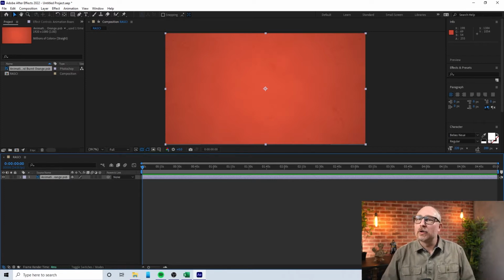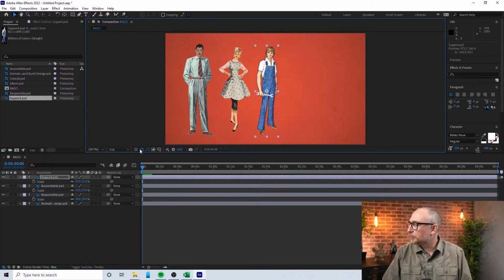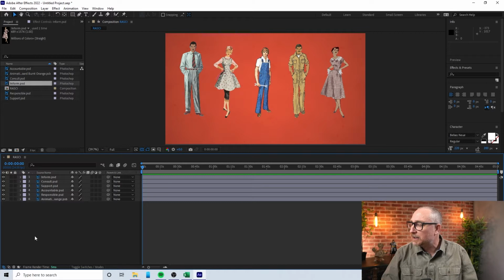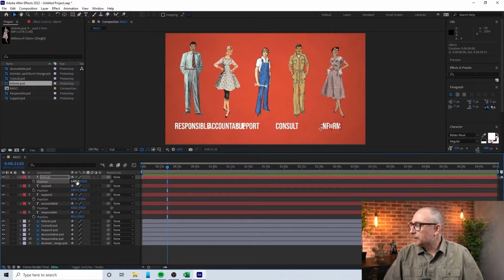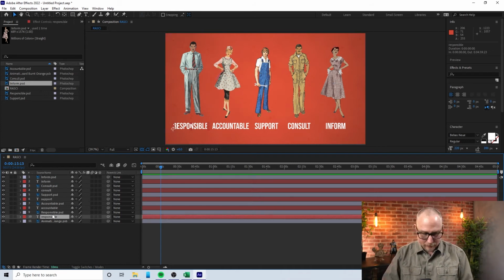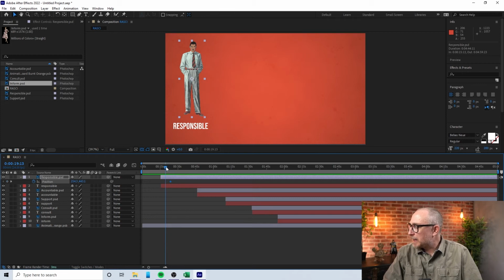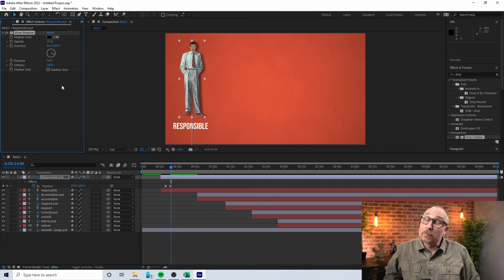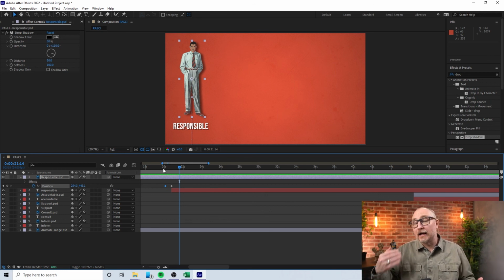Watch Me Start an Animation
I'm preparing an animation for a video over in Nutshell Brainery and thought I'l let you see how I start these things.
🎙️ ***Nuts & Bolts Podcast*** 🎙️
🎙️ ***The Nutshell Podcast*** 🎙️
Let’s connect!